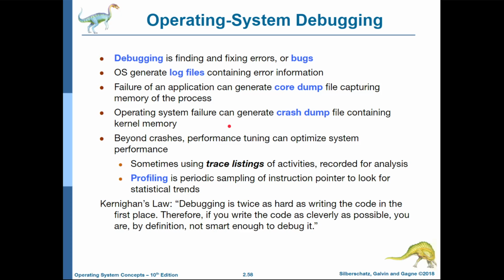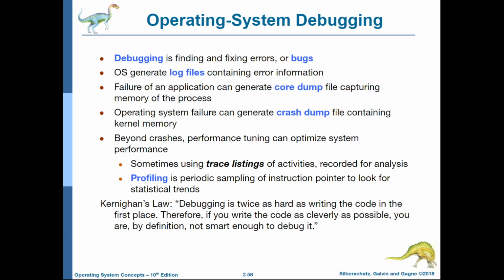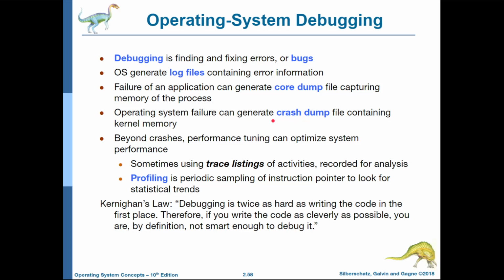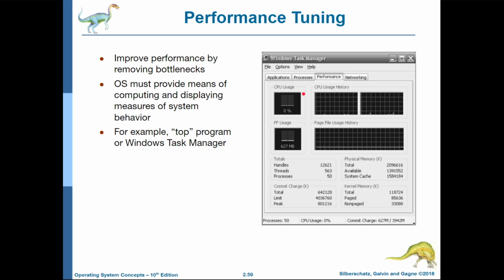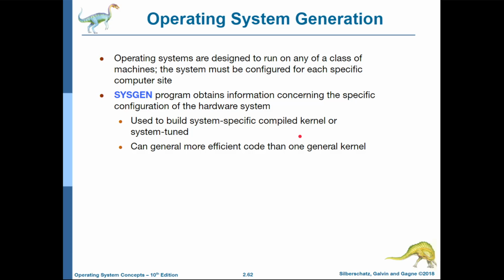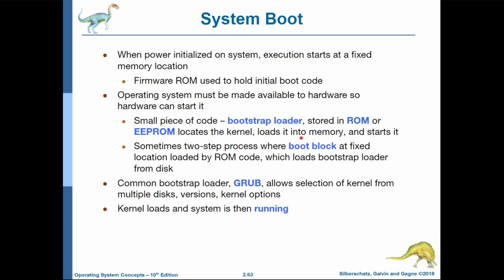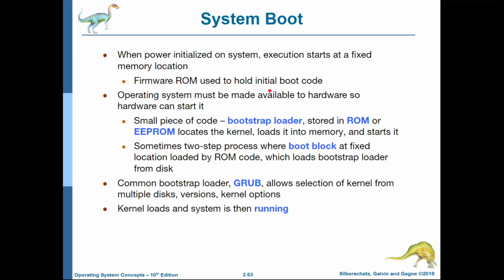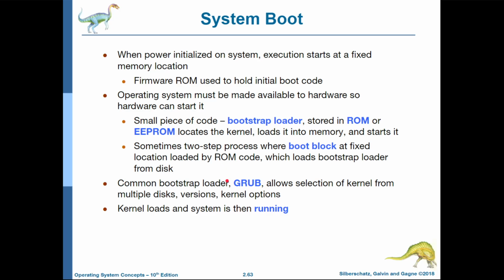UVU CS3060 Lecture 2.5 - Development and Administration Tools